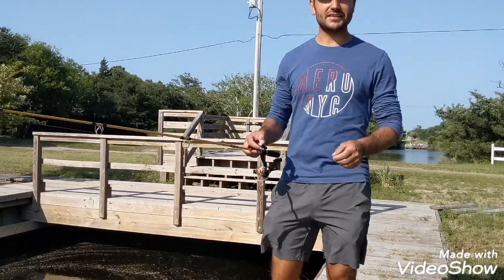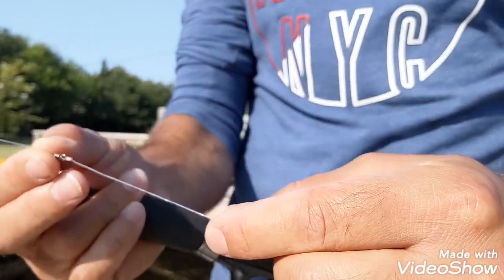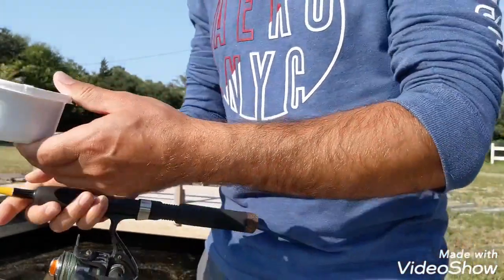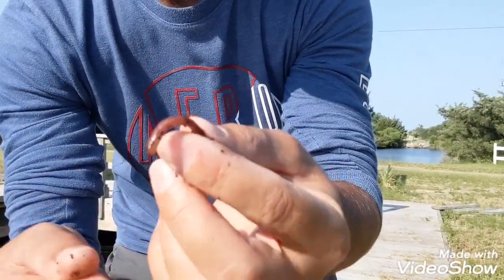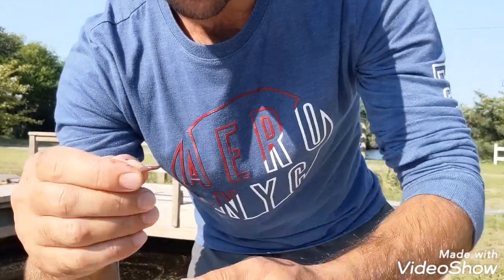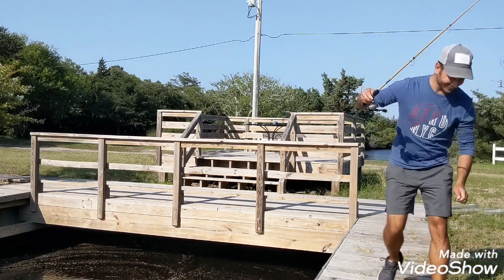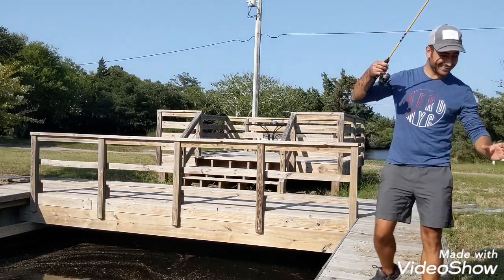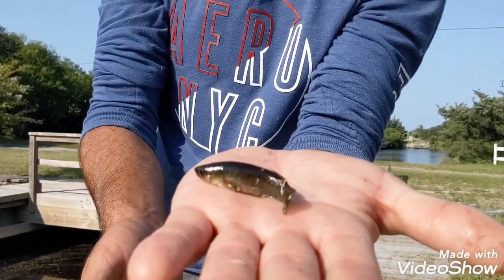Stop buying live bait...Do that instead and catch your own bait.....